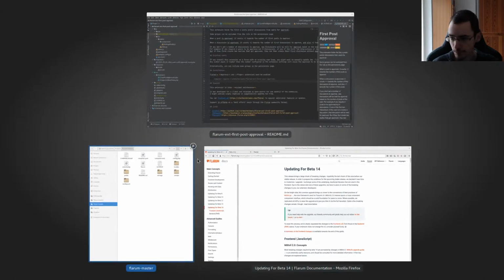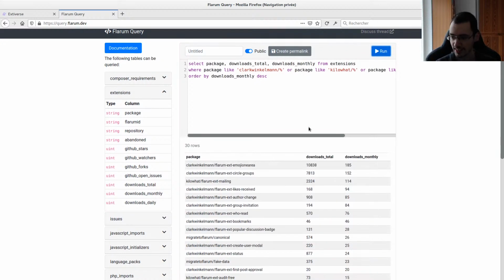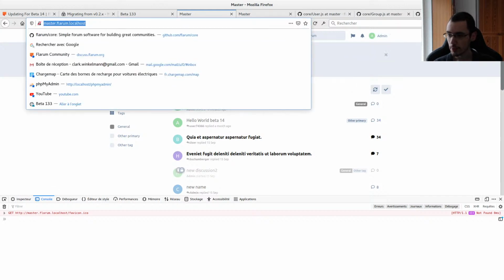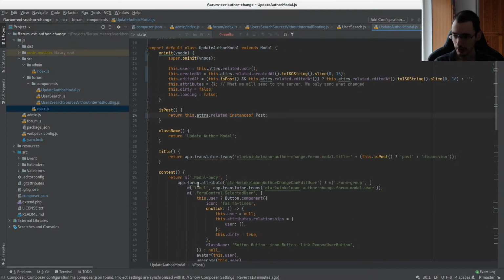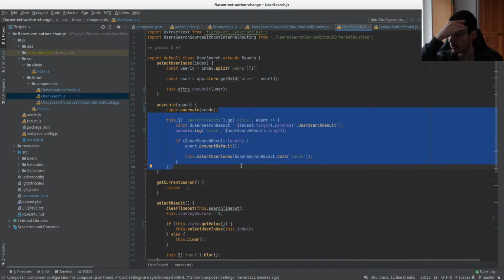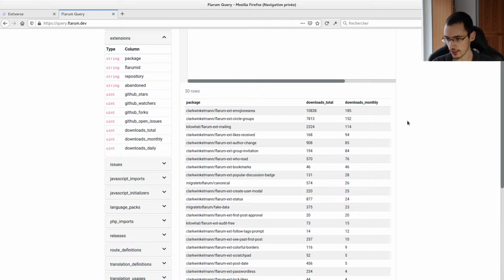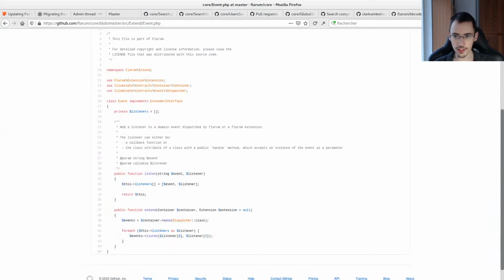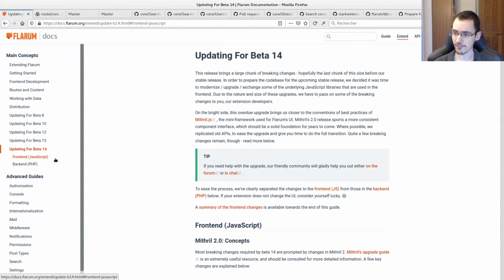Flarum live coding - Updating extensions for beta 14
In this stream we will discuss the breaking changes in the upcoming Flarum beta 14 and update some of my extension ahead of time.